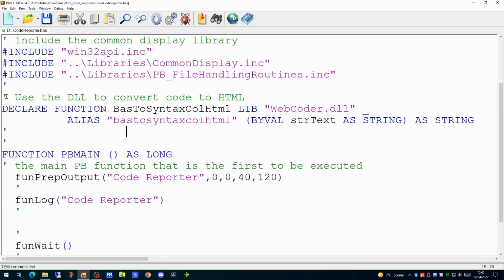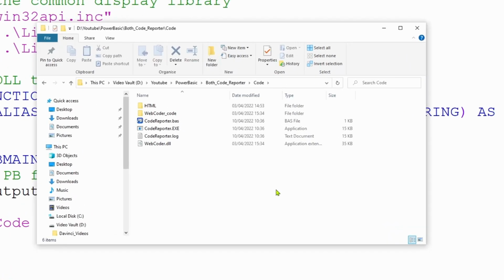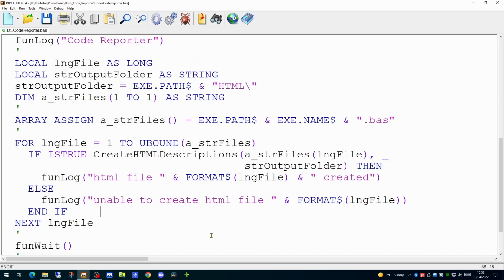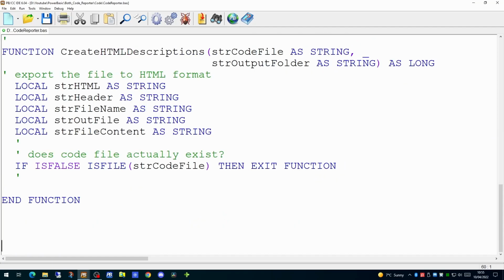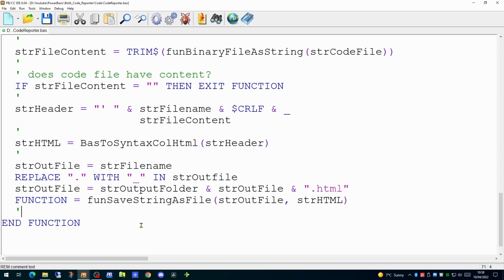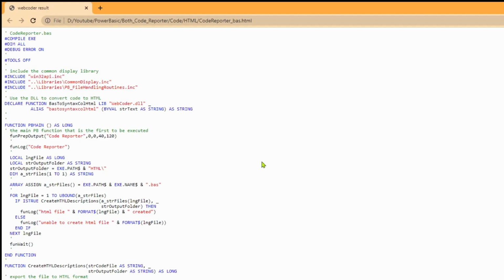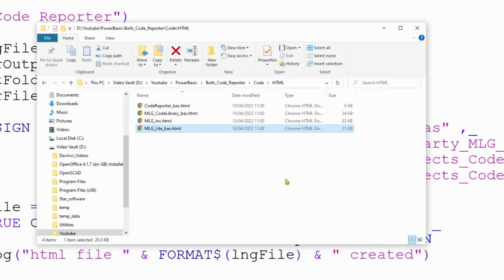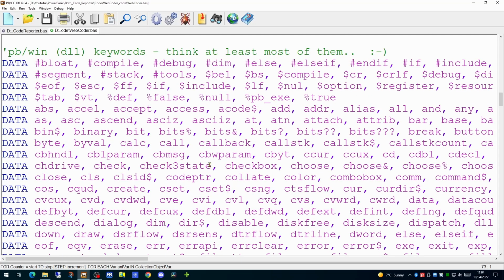PowerBasic Snippets - Tutorial on a Code Reporter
In this series of videos, which are aimed at those who have never coded in PowerBasic before, I cover one element of the language or programming - today it's a Code Reporter for your Basic Source files.

00:00 - Introduction
00:48 - Referencing the DLL in your code
03:11 - Preparing your code to call the DLL function
06:36 - Creating the first HTML file output
07:03 - Handling batches of files
07:59 - The WebCoder DLL source code
09:12 - Summary